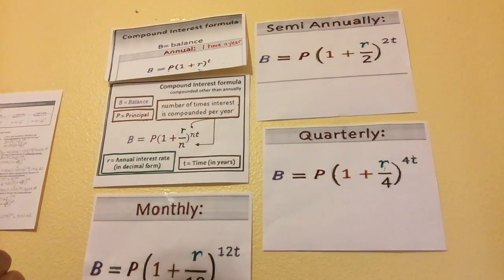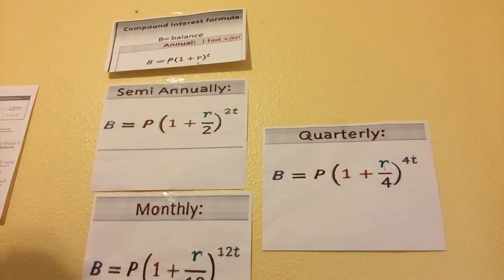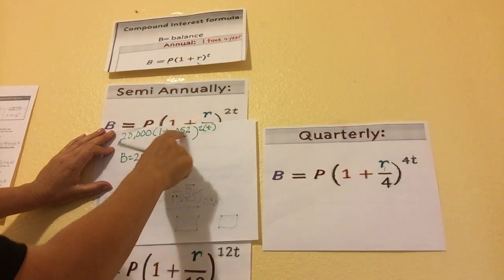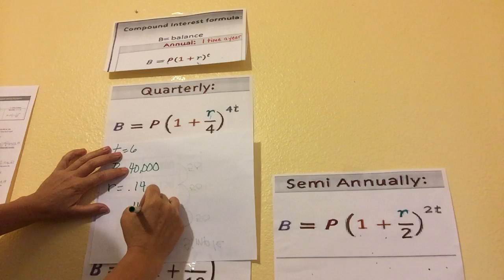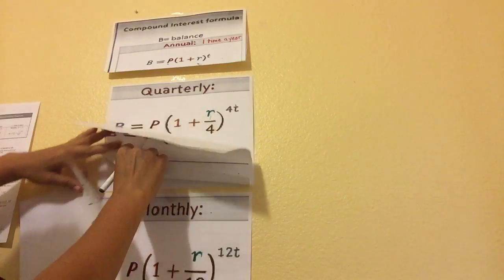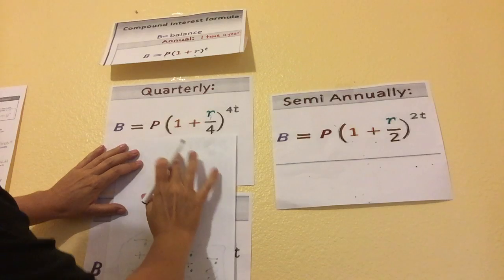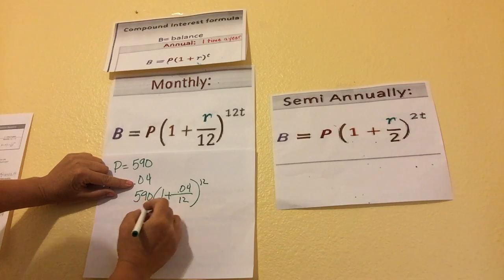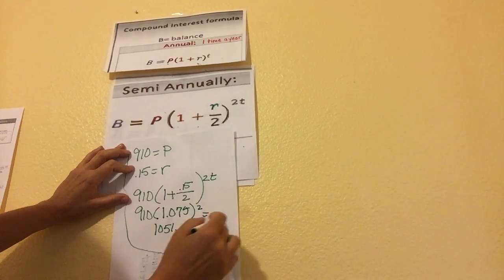Math 1 Week 6 Day 4